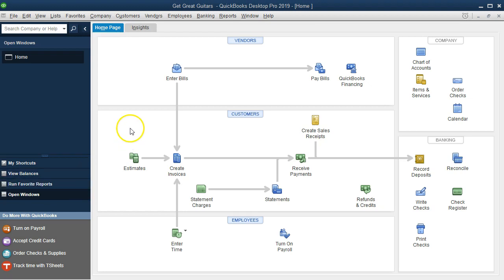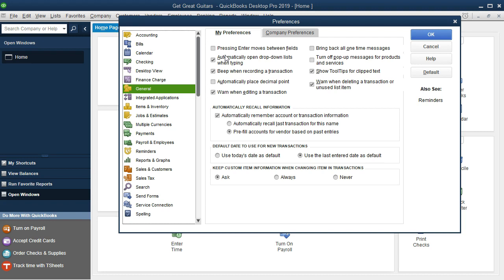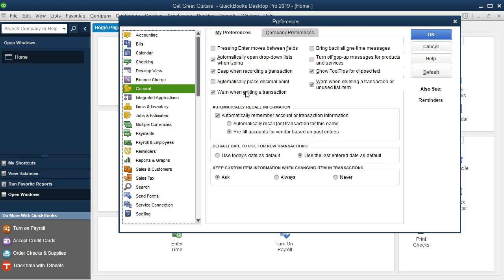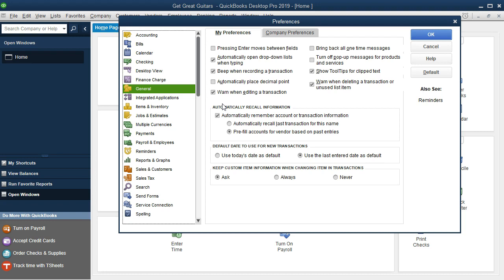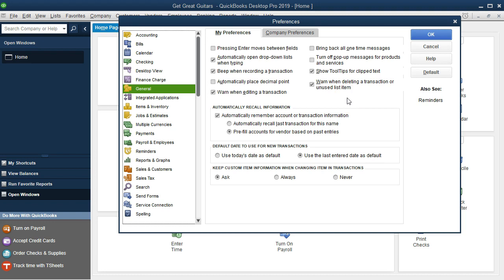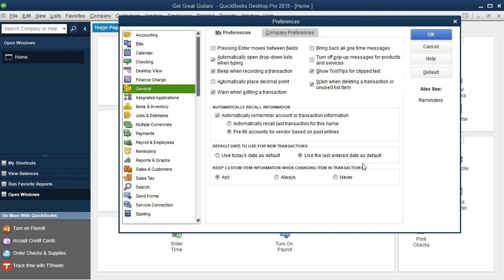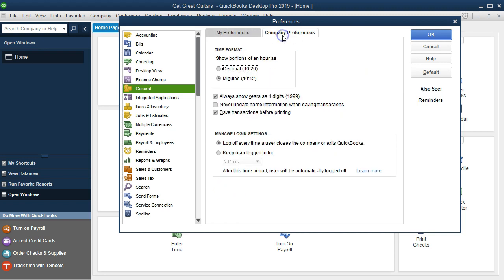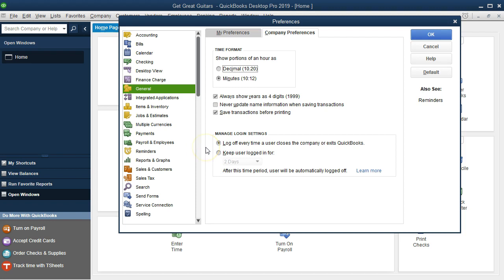QuickBooks Pro 2019- Company Preferences General u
QuickBooks Pro 2019 - QuickBooks Desktop 2019 Company Preferences General will look over the preferences within QuickBooks Pro 2019. There are a lot of preferences to look over. Most of the default options are good but we may need to make some important changes and it is good to know what is included in the preferences tabs. Understanding the preference tabs also gives us a better understanding of how the software works.